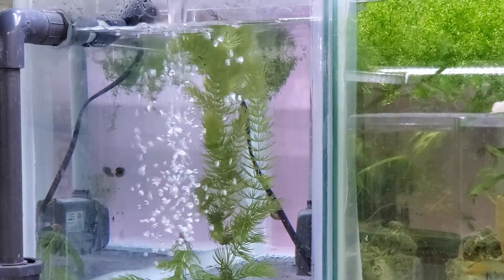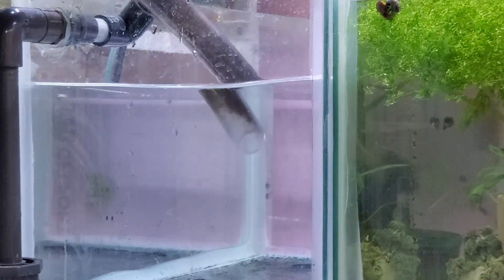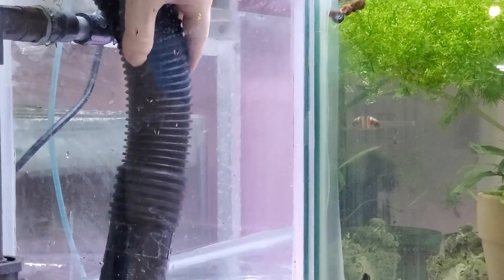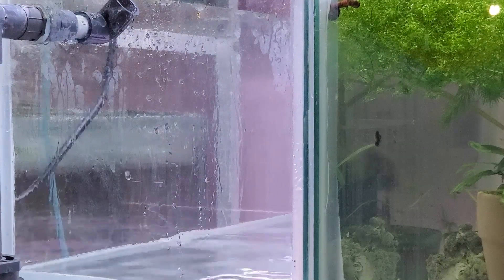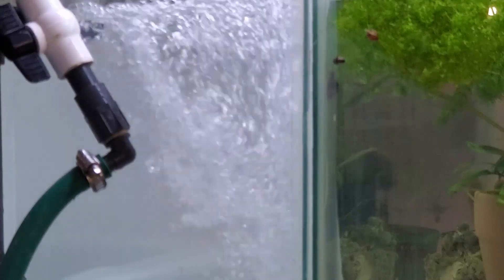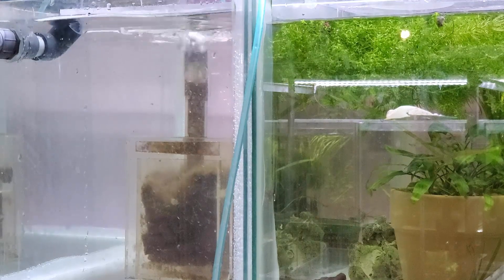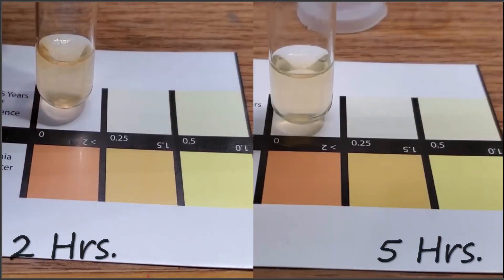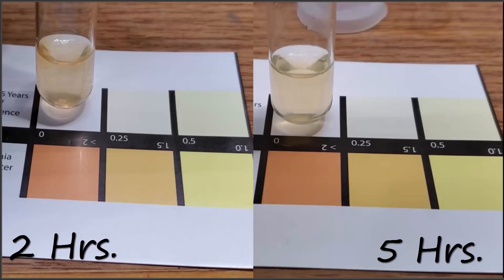What Is The Best Filter To Remove Ammonia Part 1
This was an interesting start to this experiment and highlights why some of our preconceived notions don't hold up to experimentation.